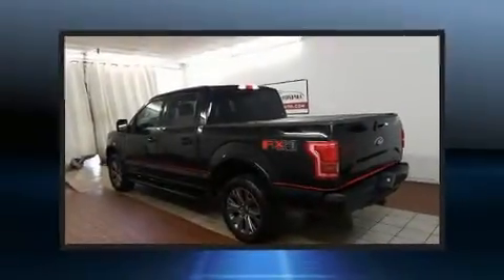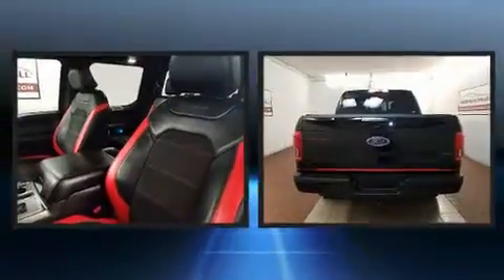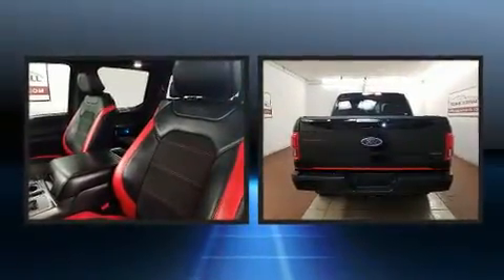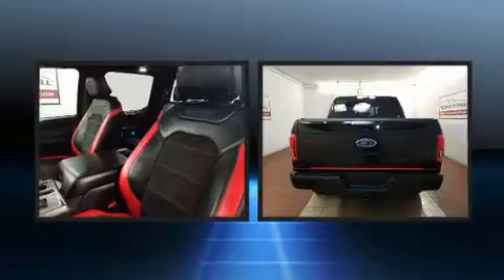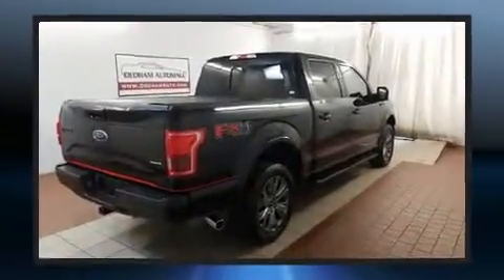2016 Ford F-150 in Dedham, MA 02026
Sensibility and practicality define the 2016 Ford F-150. With just over 25,000 miles on the odometer, you can be confident that this pre-owned vehicle will provide you reliable transportation. Ford infused the interior with top shelf amenities, such as: a tachometer, variably intermittent wipers, a rear step bumper, an outside temperature display, fully automatic headlights, tilt and telescoping steering wheel, and a split folding rear seat. With side curtain airbags supplementing the rest of the safety network, you can be assured that you and your passengers will experience top-tier protection. We know that you have high expectations, and we enjoy the challenge of meeting and exceeding them! Stop by our dealership or give us a call for more information.